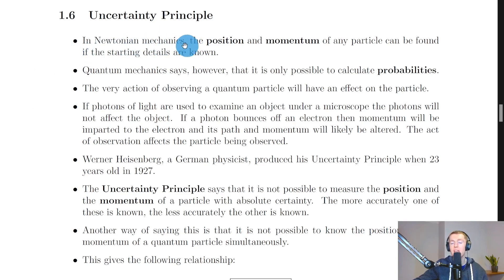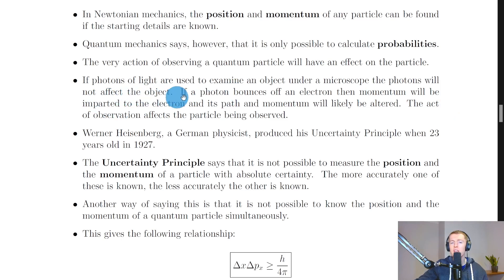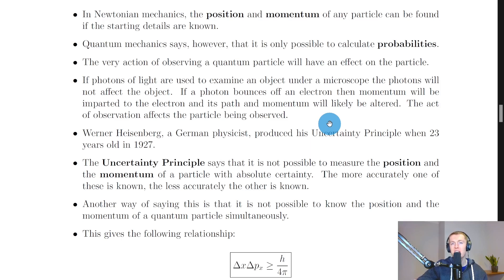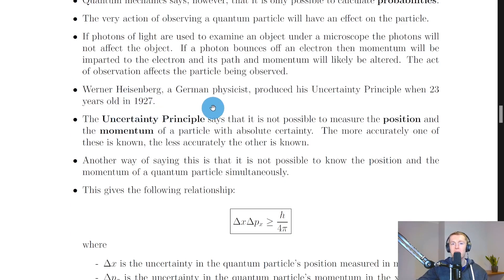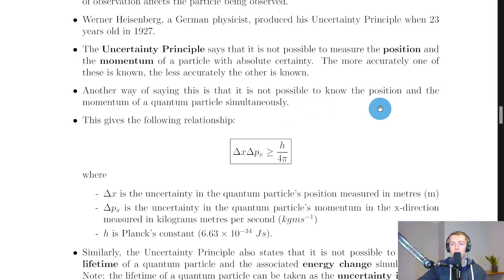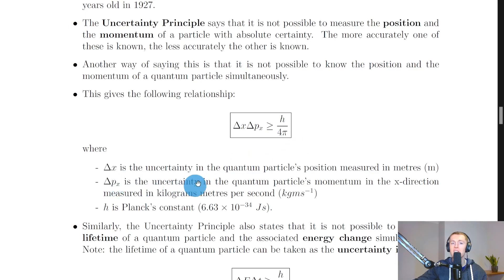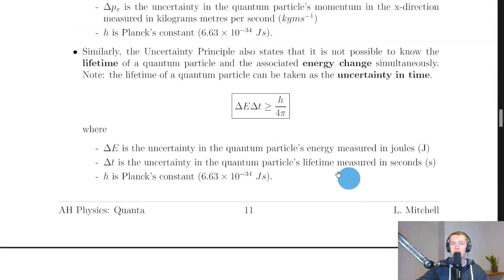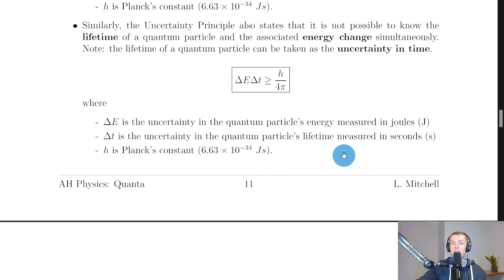Advanced Higher Physics | Quanta | Uncertainty Principle | THEORY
A brief overview of the uncertainty principle from the Quanta topic in the Advanced Higher Physics course. In particular, we look at two relationships for the uncertainty principle; one in terms of the uncertainty in position and momentum, and one in terms of the uncertainty in energy and lifetime of a quantum particle.